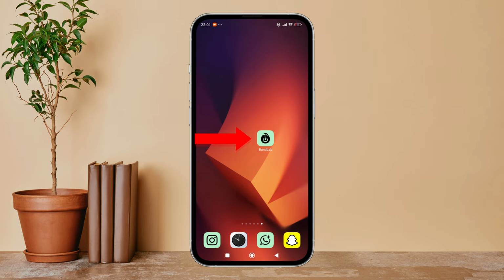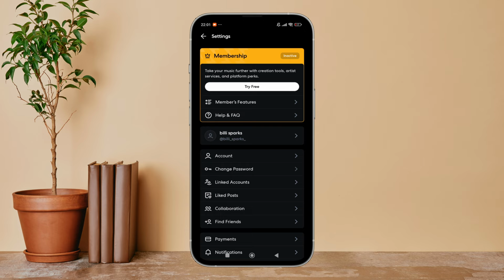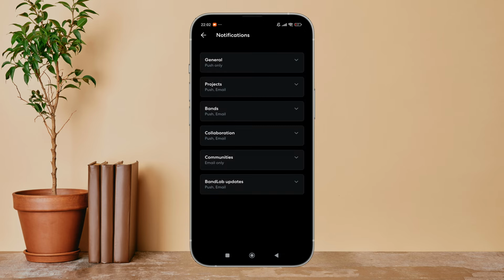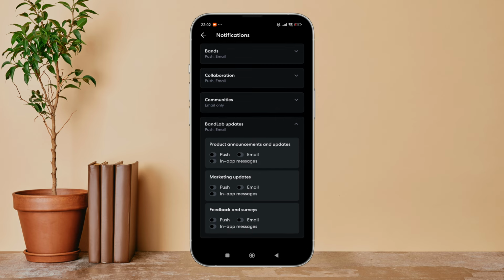Enable Email Notification of Feedback and Surveys on BandLab |Technologyglance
In this step-by-step guide, learn how to enable email notifications for feedback and surveys on the BandLab app or website. Enabling this option ensures you stay informed about updates, surveys, and feature feedback directly in your inbox. Whether you're using BandLab for music creation or community engagement, turning on email notifications helps you stay in touch with the latest developments. Follow along as we show you exactly where to find and activate this setting. Perfect for users who want to stay involved and never miss an important message!